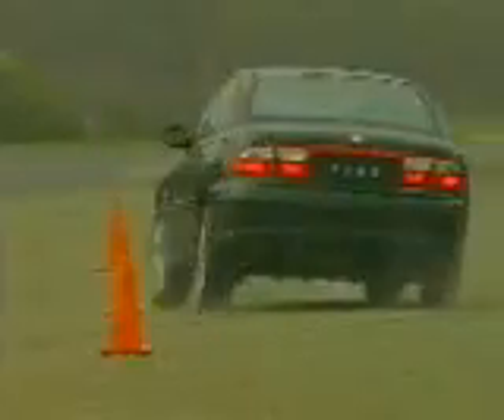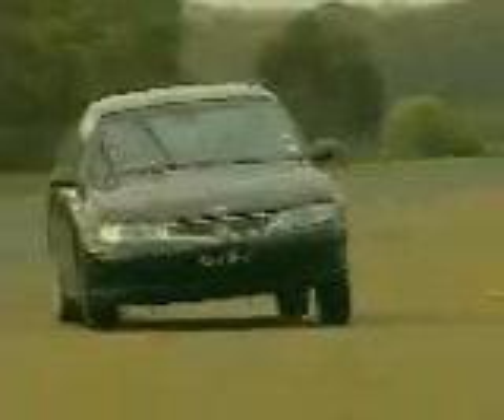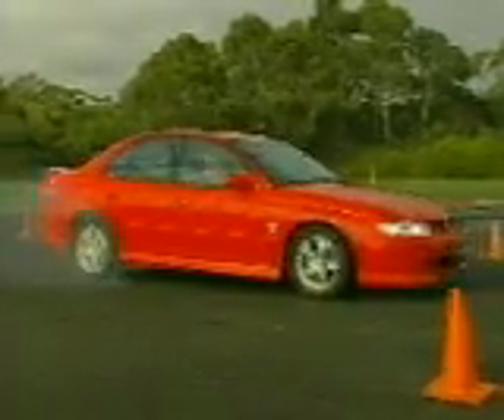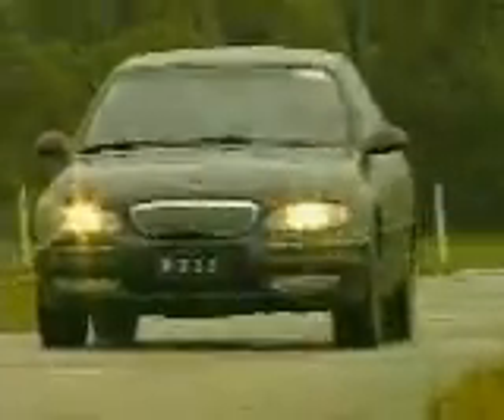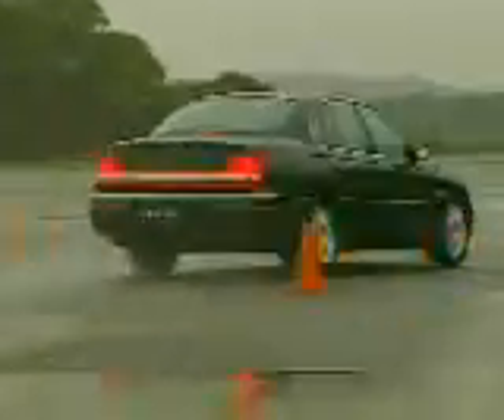Holden Developement Video - Part 3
View this three part video series and find out about the intensive testing procedures used during the development of all Holden vehicles. Holden vehicles are made to endure 4.5 million km's of road as part of Holden's extreme durability testing program.